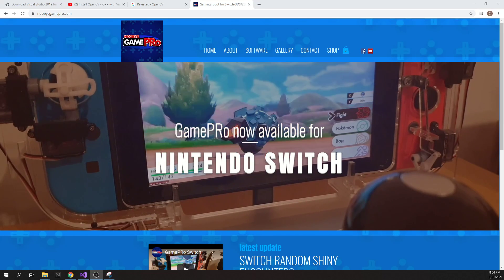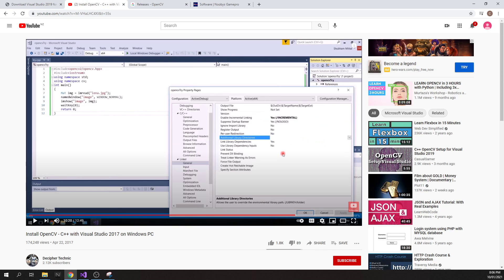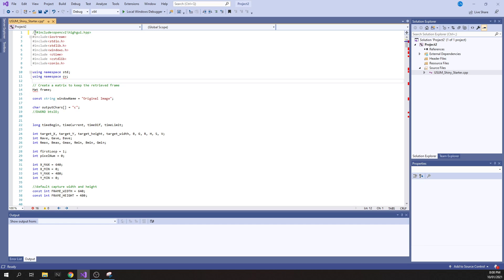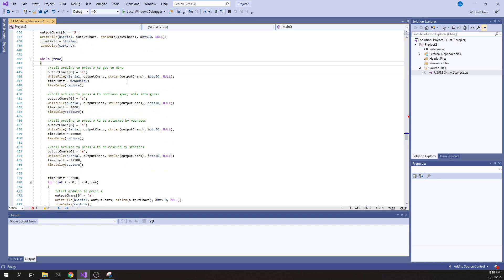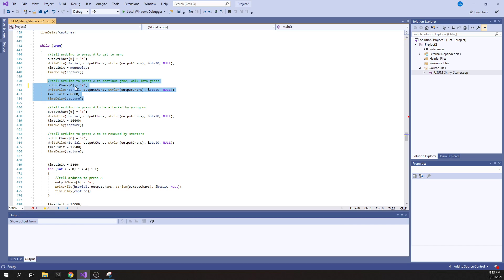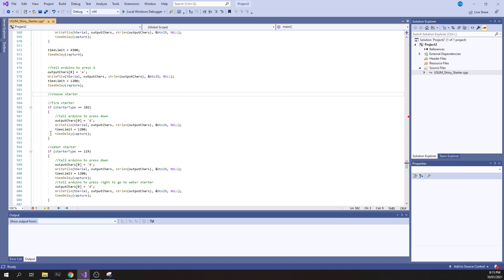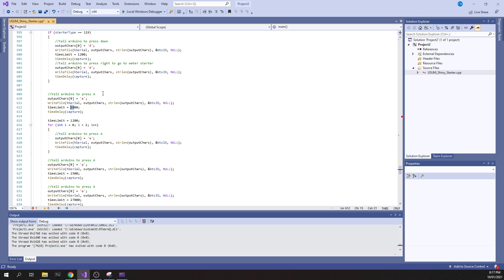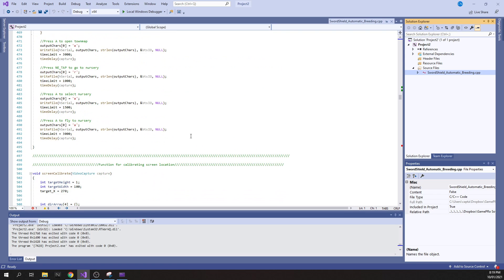How to edit GamePRo Programs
A few people have asked how they can edit GamePRo programs to suit them better or make a new function altogether. This quick tutorial will help get you started with editing the programs.

I use Visual Studio to edit the source code.

For any software that uses the webcam, you will need to have OpenCV installed and linked to Visual Studio.